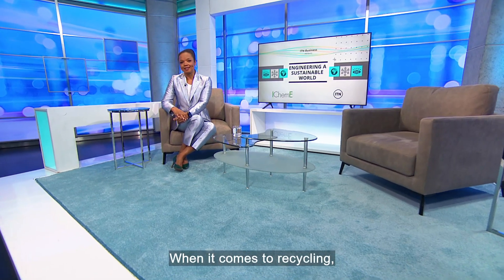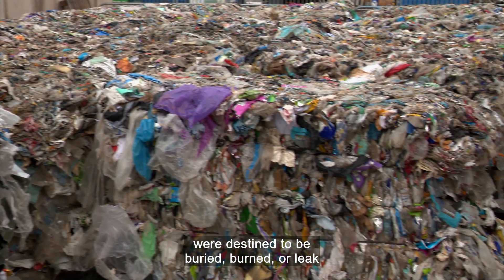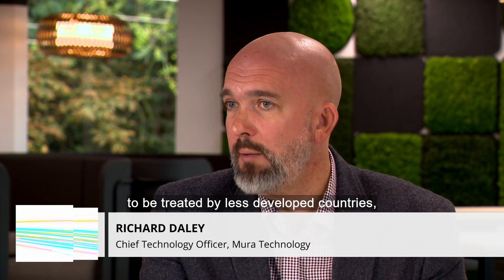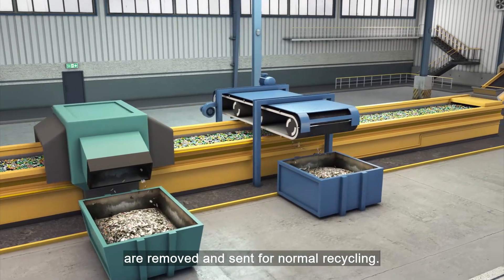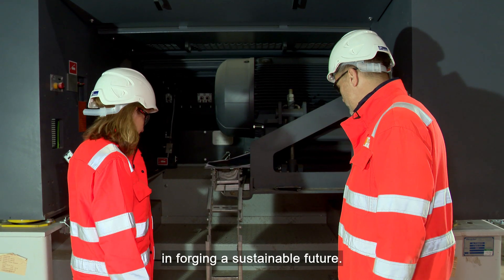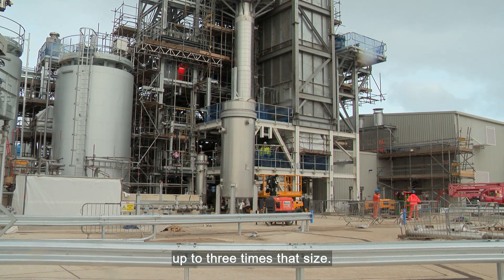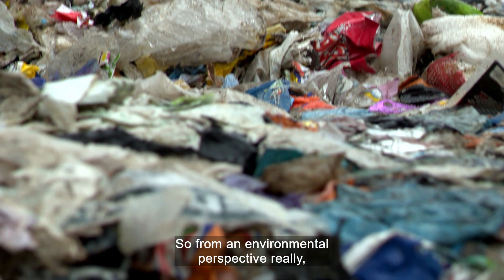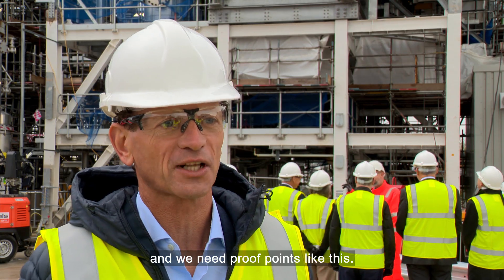Engineering a Sustainable World - Mura Technology reduces carbon emissions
Watch how Mura Technology is creating a circular economy and significantly reducing carbon emissions from the plastics industry